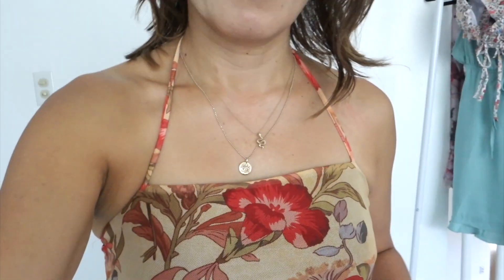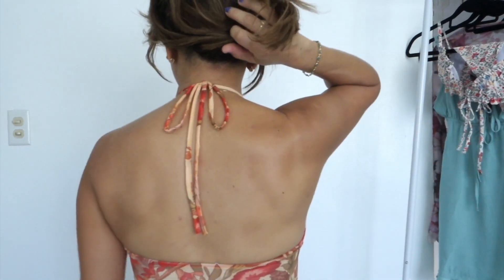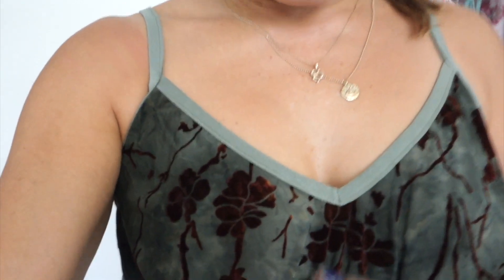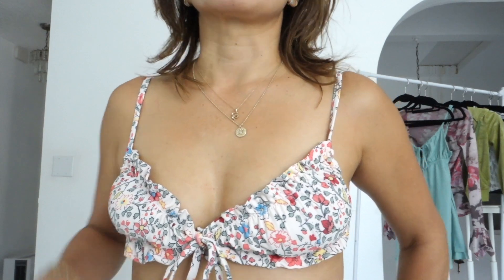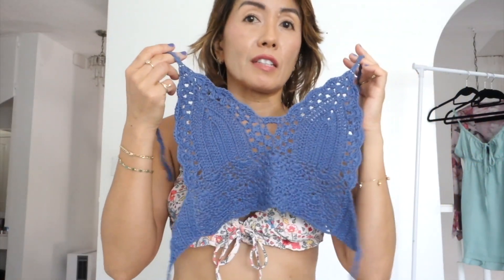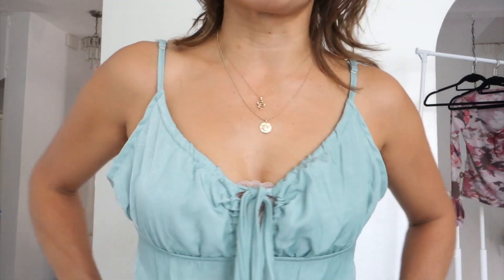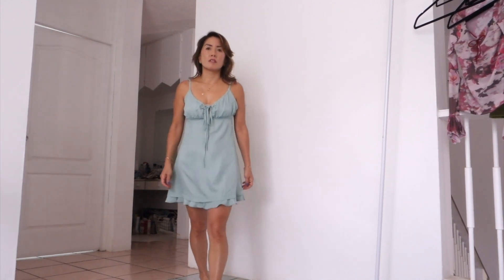EMMIOL Try-On & Review | Casual Summer Outfits 2022 | Swimwear, Tanks, Camis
Hey guys!  In this video, I'm trying on tanks, camisoles, a dress, a bikini set from Emmiol.

👗My size for reference: 5'6", 107 lbs, bra size 34B, all products in this video in size small & medium